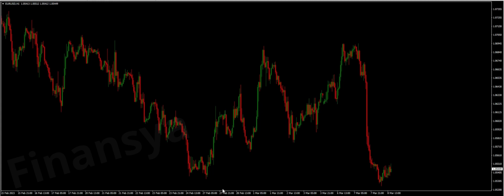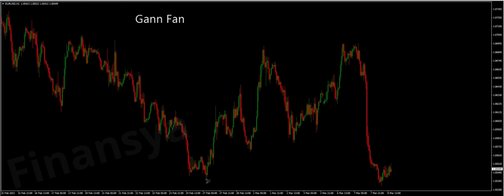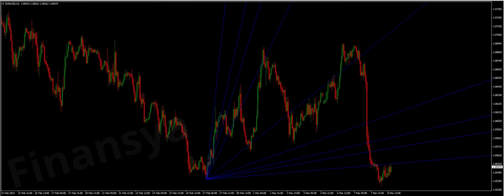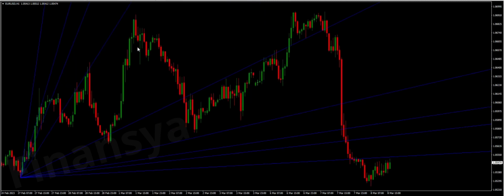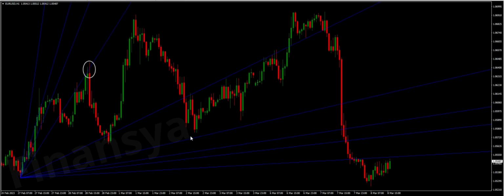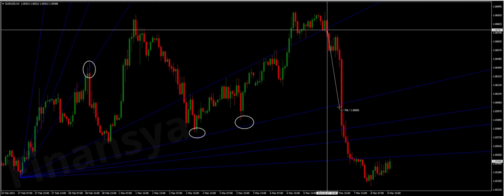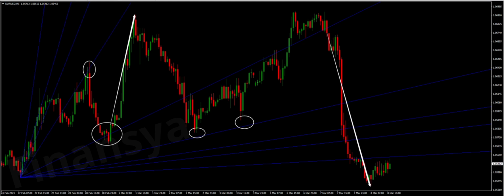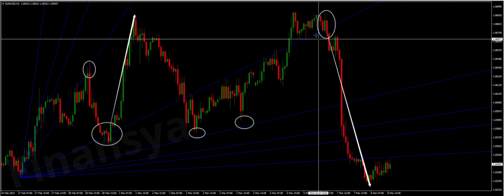Gann Fan Levels Strategy Guideline